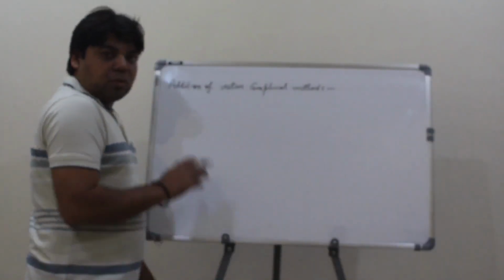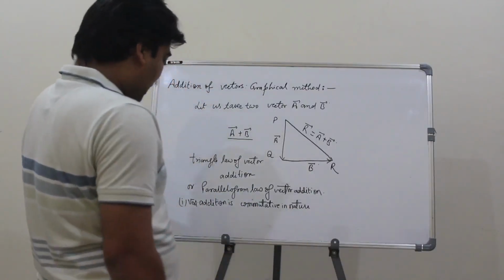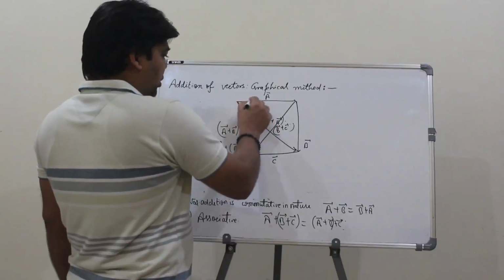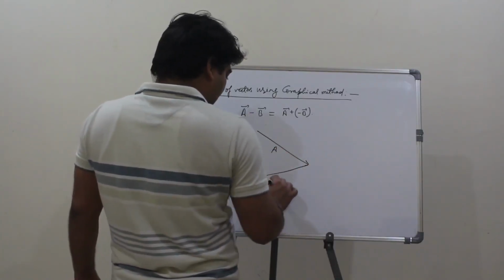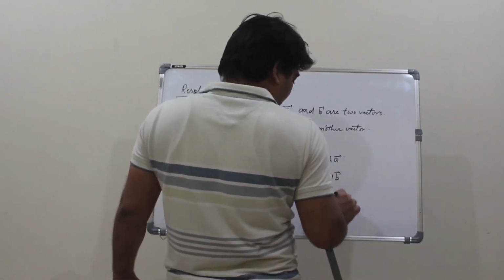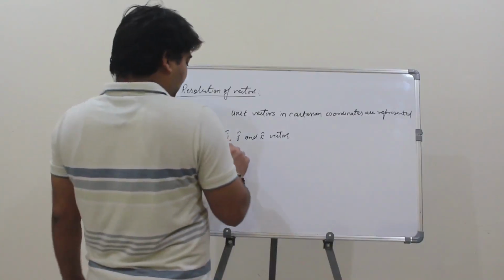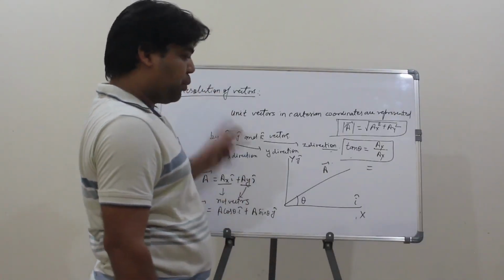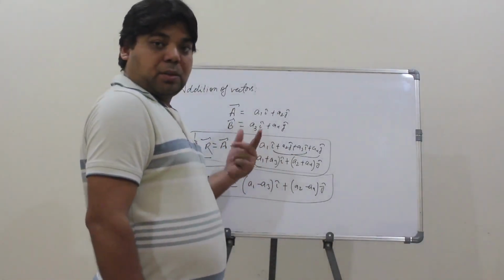Physics Class XI Chapter3:Motion in a Plain 2-Addition, Subtraction, Resolution of Vectors(JEE/NEET)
In this lecture video I have discussed about Scalars, Vectors and Tensors in detail. Video is useful to students preparing for various exams at 10+2 level like board exams/NEET/JEE/NEST etc.